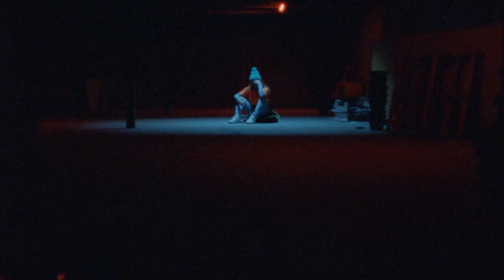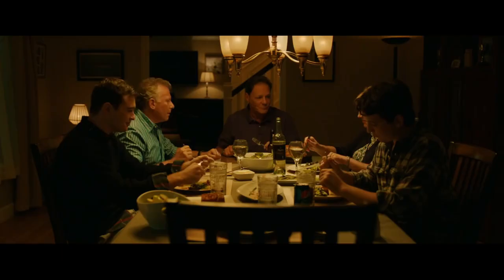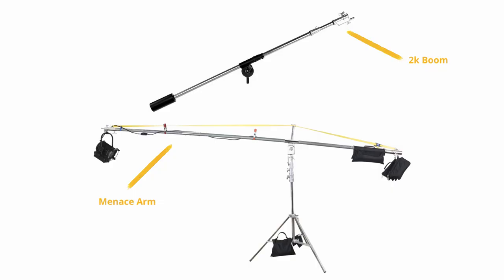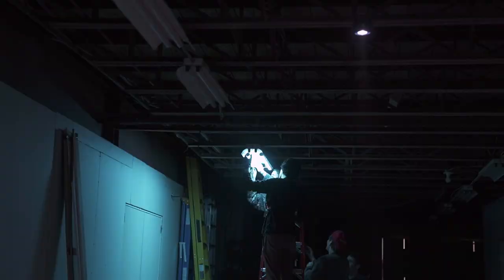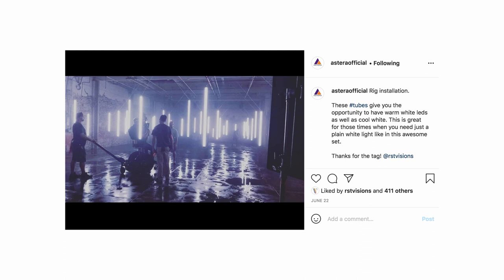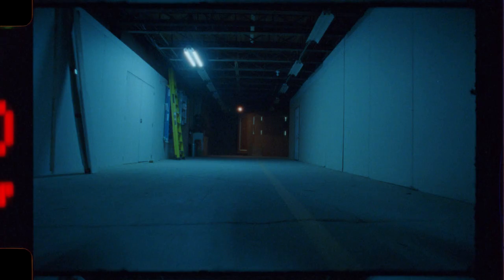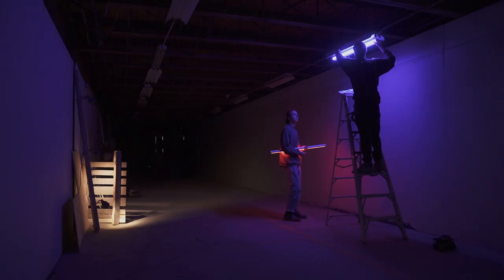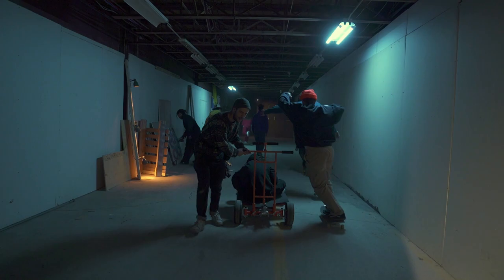How Cinematographers Hide Film Lights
Every Cinematographer should know about these methods!

0:00 Intro
0:34 The Far Side Key
1:09 Window Light Extension
1:52 Practical Light Extension
3:03 Top Light
3:46 Practical Astera Tubes
4:42 Silhouette Lighting
5:15 Outro